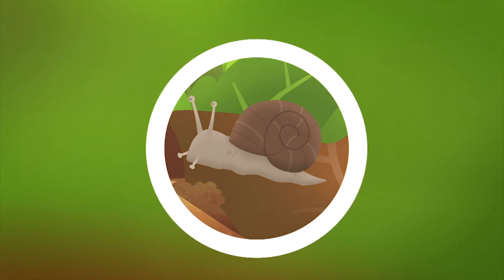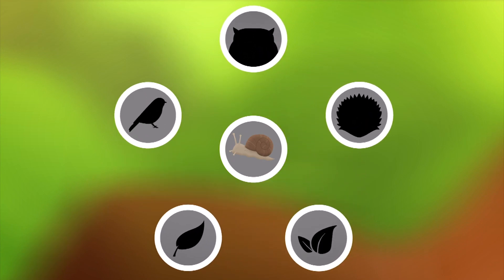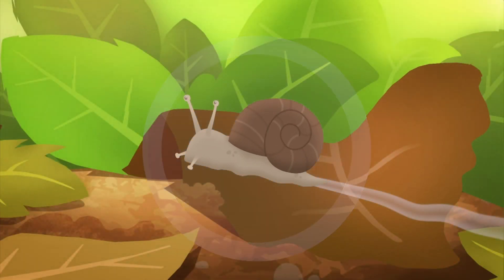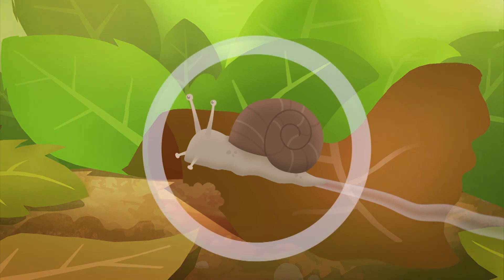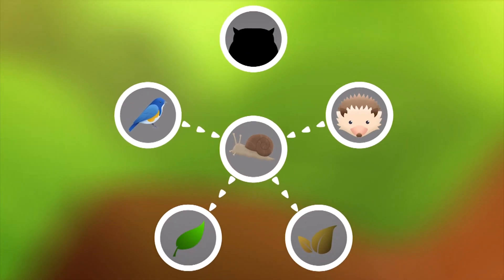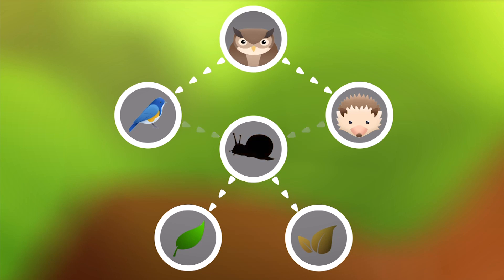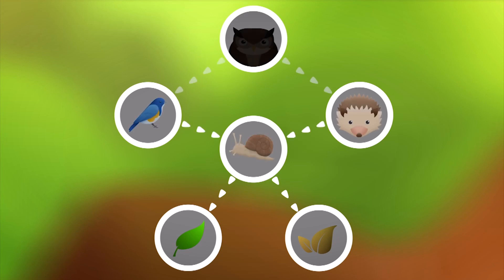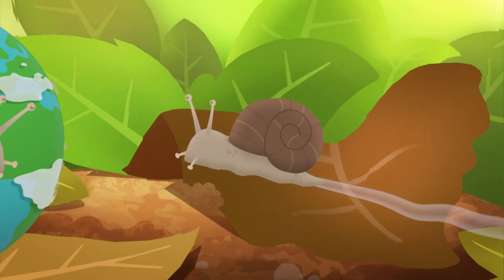Facts about Snails | Ferne & Rory's Teeny Tiny Creatures | CBeebies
Ferne and Rory and Rory’s son Sandy, take the viewer on a fact finding mission and introduce them to various teeny tiny creatures, the environment and biodiversity.   In this episode, Rory & Sandy search for snails in the garden and have a snail race.  Ferne holds a Giant African Land Snail. Plus, find out how snails are part of a large food web.